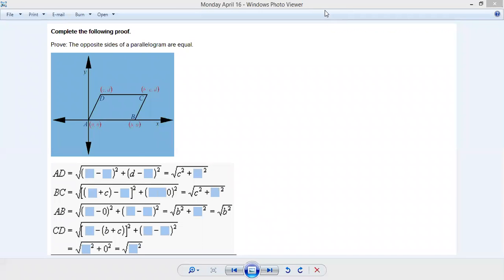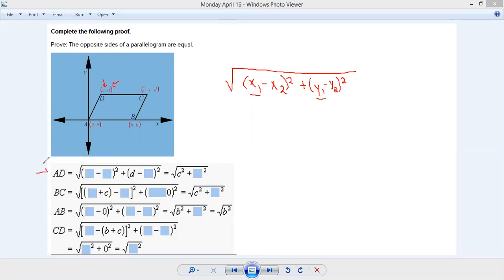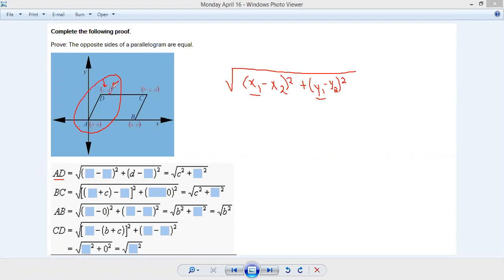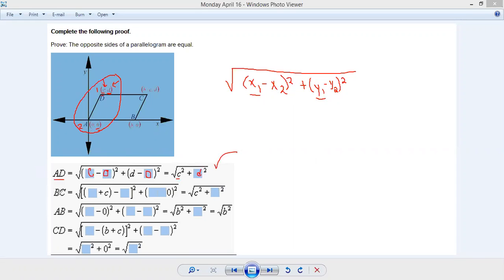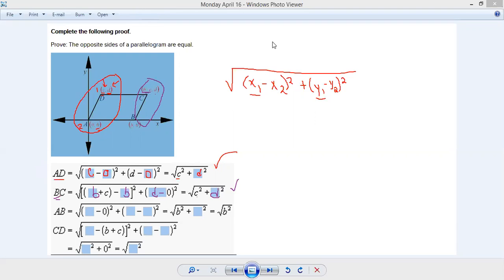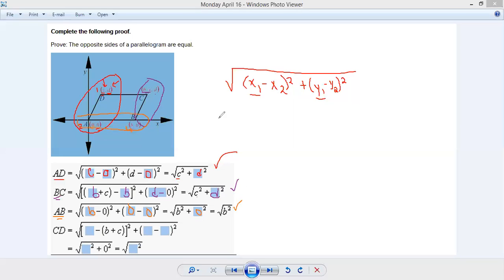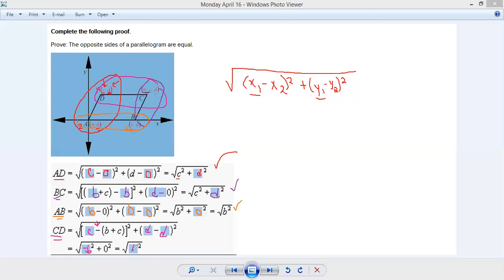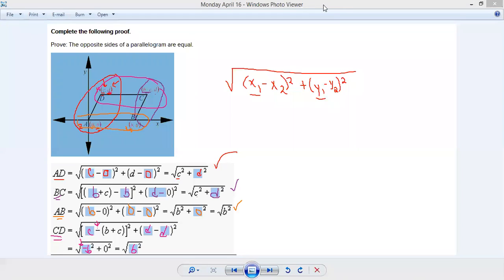Using the Distance Formula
How do you find the distance when all you have a a picture, a coordinate planes and letters?  Check it out!